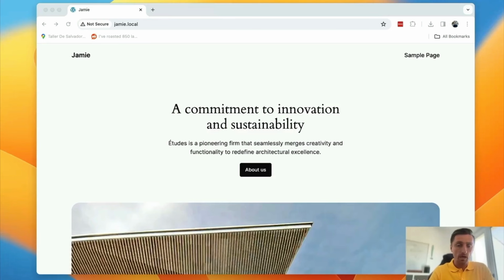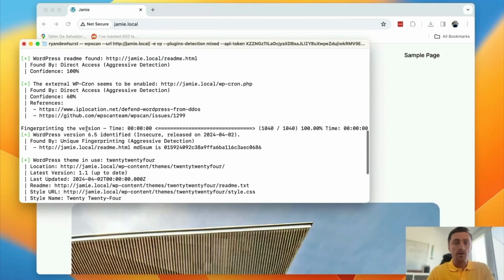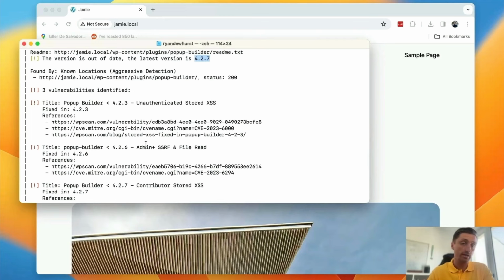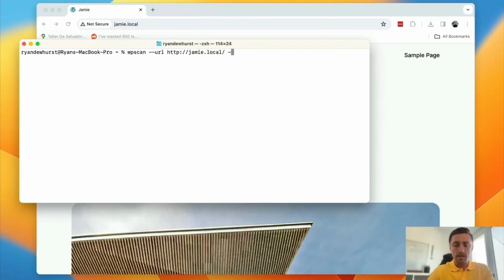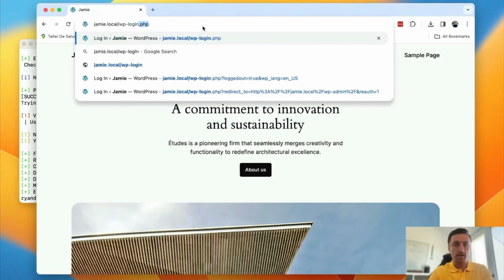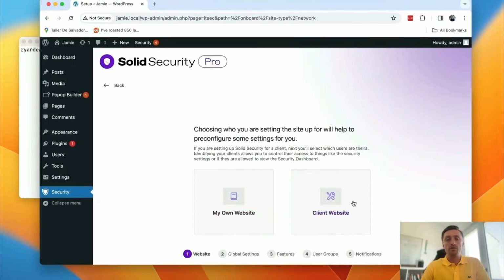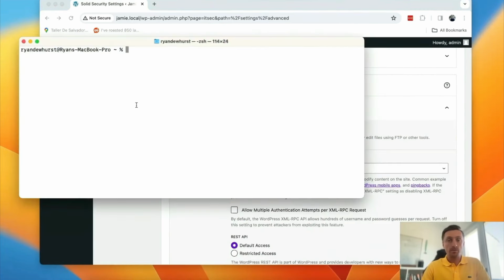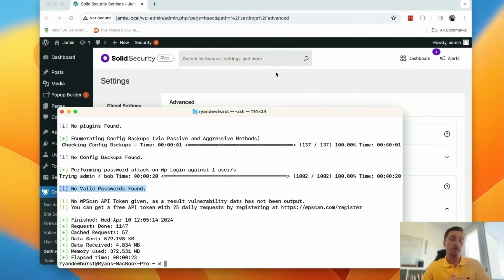Watch a Hacker break into a WordPress Website!!! 😱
I hired an ethical hacker to try and break into a WordPress website, and this is what happened.

Video summary

In this video, I shared how to prevent your WordPress website from being hacked using SolidWP. Here's a summary of the key points covered:

- Introduction:
  - Discussed the collaboration with SolidWP, focusing on security, backups, and management.
  - Highlighted that the video is sponsored but aimed to be informative by hiring an ethical hacker.

- Top Three Reasons WordPress Websites Get Hacked:
  - **Weak Passwords**: Emphasized the importance of using strong passwords and avoiding common ones like "admin" or "password."
  - **Outdated WordPress Core, Plugins, and Themes**: Stressed the need to keep everything updated to patch vulnerabilities.
  - **Lack of Security Plugins**: Recommended using security plugins for additional protection.

- Demonstration by Ethical Hacker Ryan Dewhurst
  - Ryan attempted to hack into a WordPress website without SolidWP protection using WP Scan.
  - He identified vulnerabilities in outdated plugins and demonstrated how easy it is to exploit weak passwords.
  - Ryan then tried to hack a site with SolidWP protection and failed due to enhanced security measures.

- SolidWP Security Features*
  - Two-Factor Authentication (2FA): Adds an extra layer of security by requiring a token in addition to the password.
  - Disabling the WordPress API: Prevents certain types of attacks.
  - CAPTCHA: Prevents brute force attacks by requiring a CAPTCHA after a few failed login attempts.
  - Blocking XML-RPC Interface: Prevents attacks through this API.

- Benefits of Using Security Plugins:
  - Prevents password brute forcing.
  - Implements firewalls to block malicious attacks.
  - Adds overall hardening to WordPress security.

- Why do people hack websites:
  - Crypto Mining: Hackers install miners to use server resources for cryptocurrency.
  - Competitor Sabotage: Less common, but involves hacking competitors.
  - Fame: Hackers gain recognition within their communities for notable hacks.